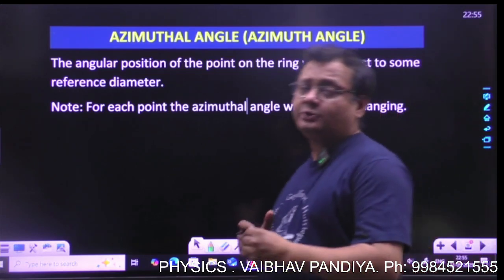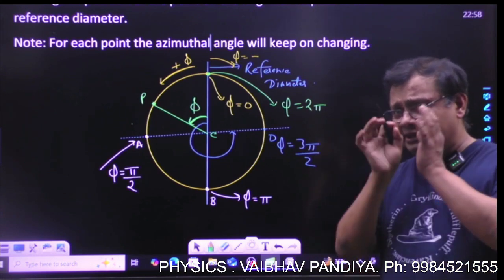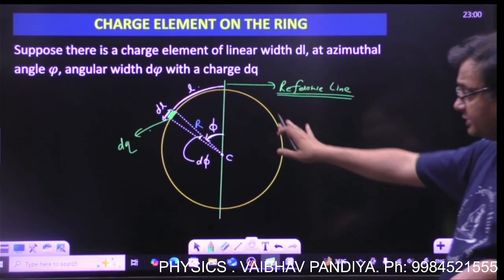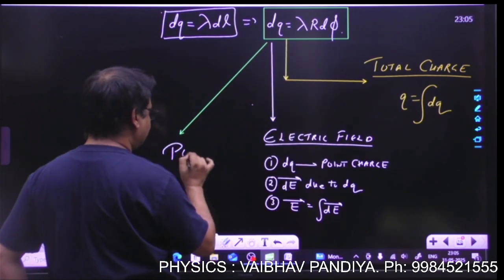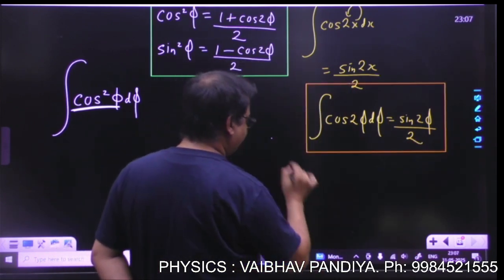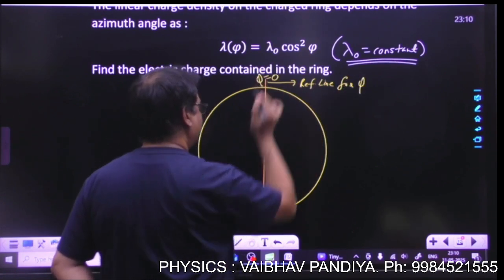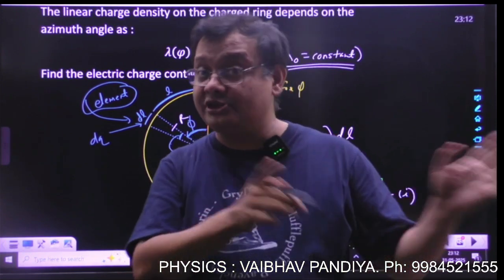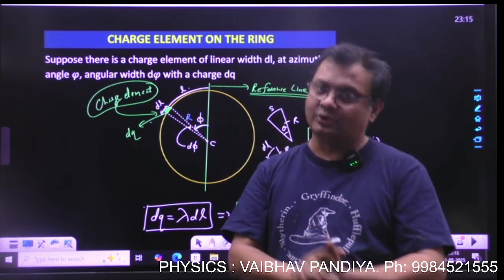ELECTROSTATICS | Concept of Variable density with Azimuthal Angle.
Meaning of Azimuth. Taking the charge element. Lambda (Linear charge density) as a function of azimuth. Elemental charge dq, finding total charge, field and potential.